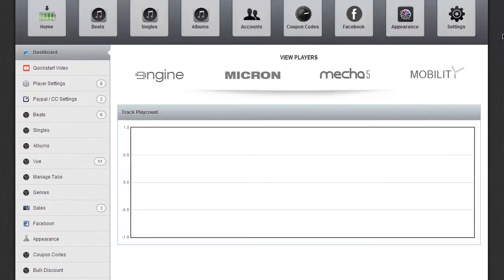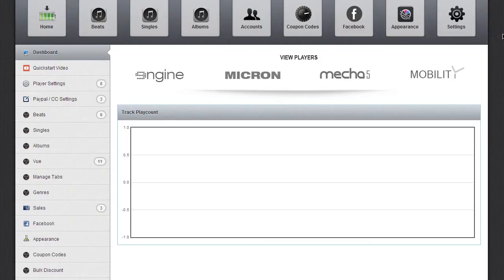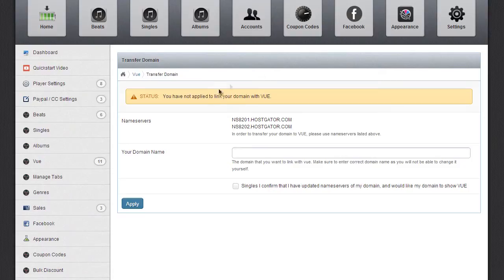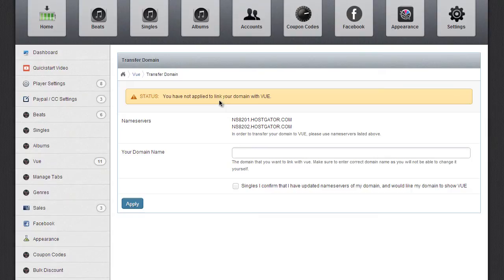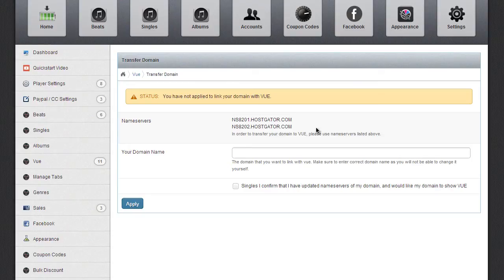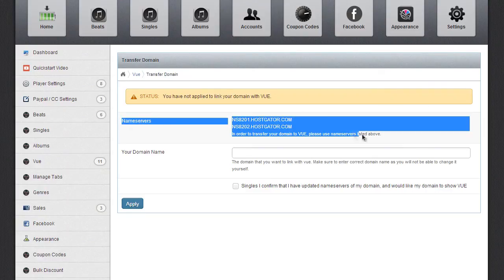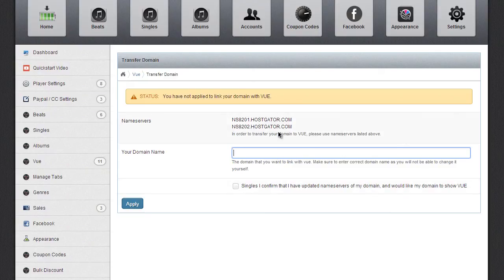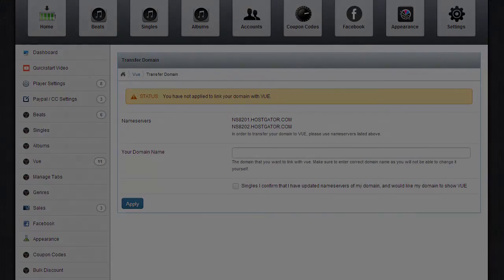How To Transfer Domain to VUE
Transfer your domain to VUE